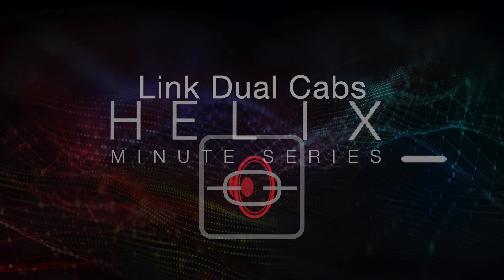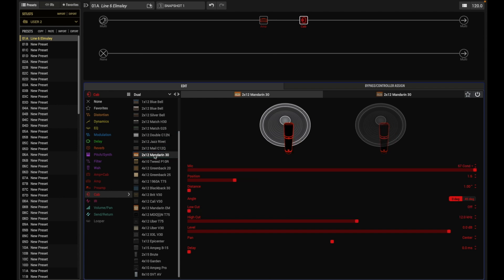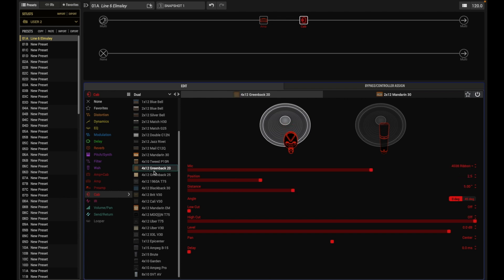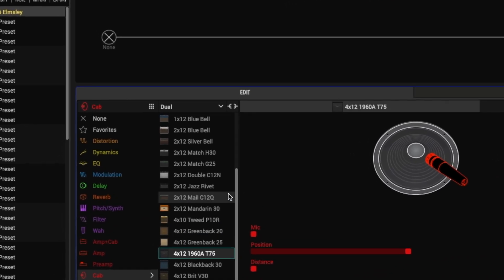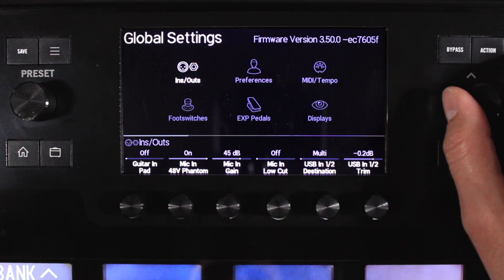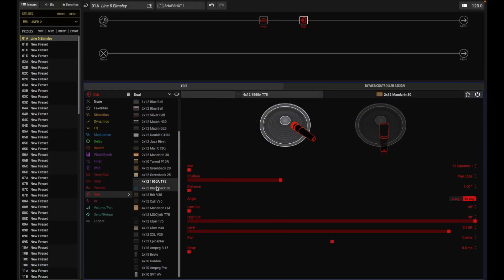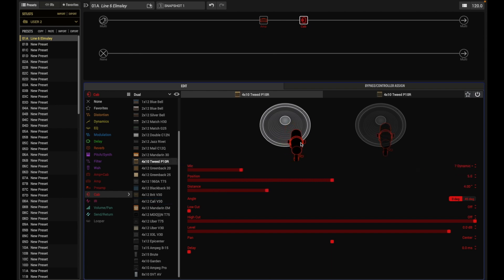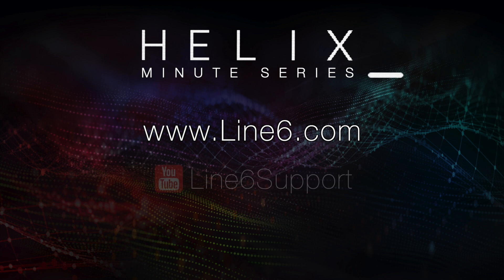Line 6 | Helix Minute | Dual Cab Link Option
In this Helix Minute you will learn how to use the Dual Cab block link feature in Helix Family products.